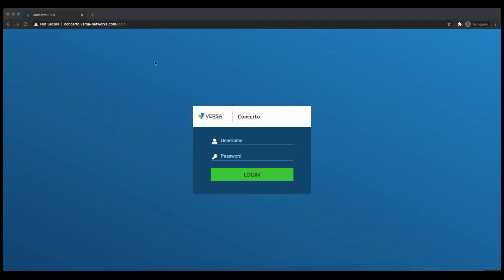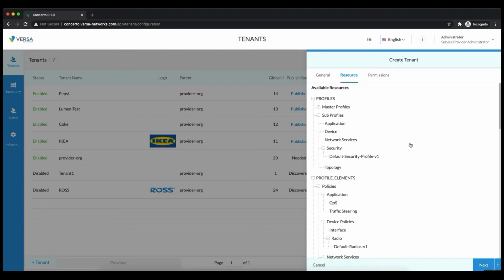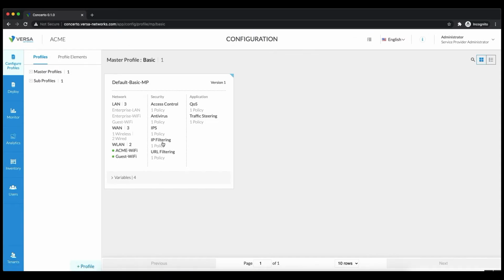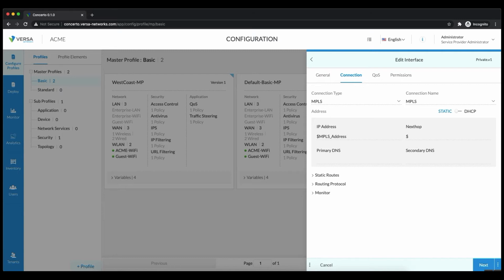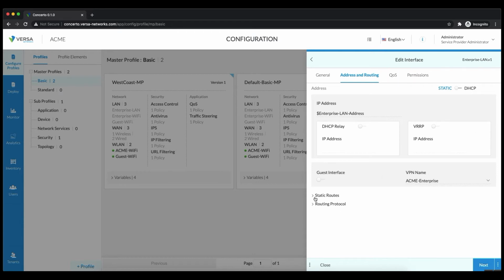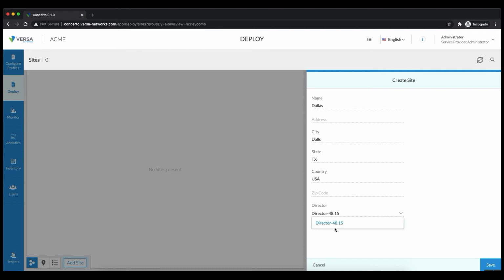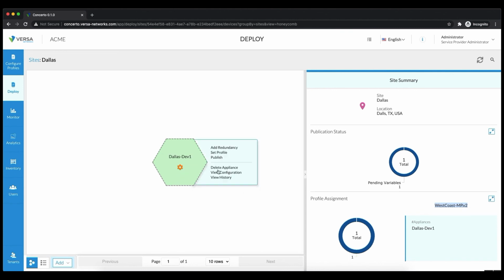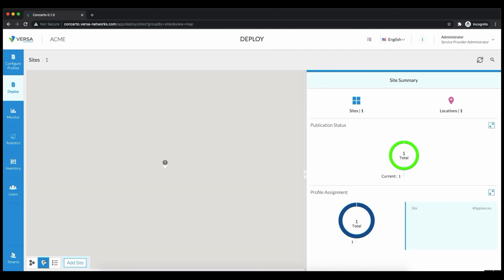Versa Concerto Enterprise Portal Demo